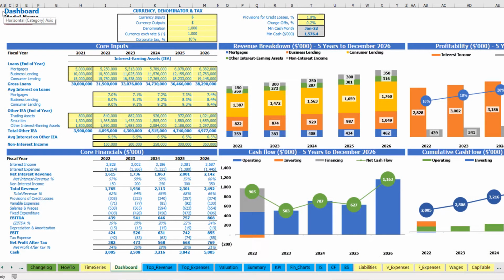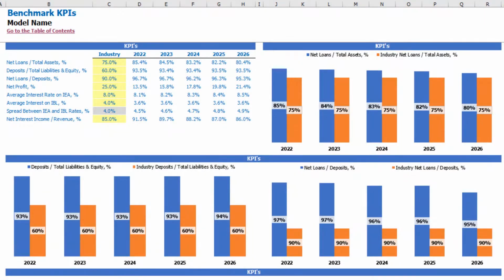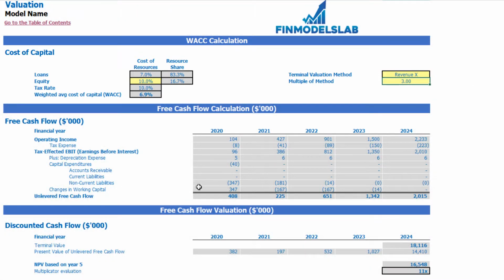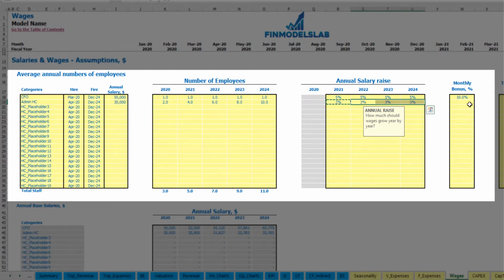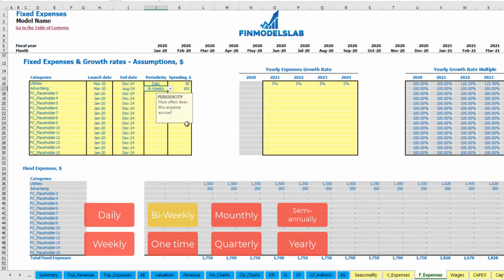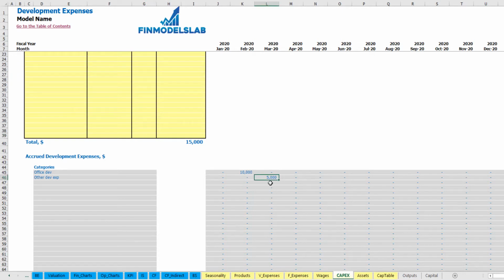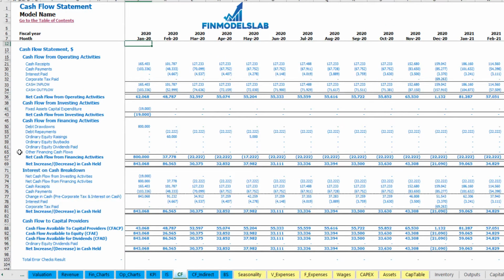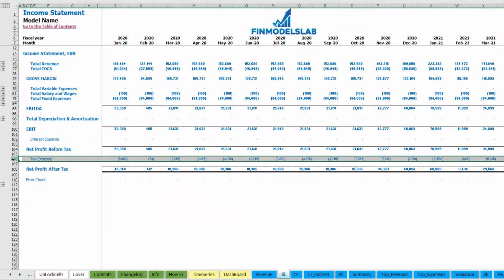How to Build a Savings Bank 3 Statement Excel Financial Model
Five-year financial model template in Excel for Savings Bank with prebuilt three statements - consolidated Income Statement Projection, balance sheet, and Startup Cash Flow Statement. Key financial charts, summaries, metrics, and funding forecasts are built-in. Created with the mind of the Savings Bank business. Savings Bank's financial model helps you evaluate your startup idea and/or plan startup costs. Unlocked - edit all.

The Savings Bank Excel business plan financial projections template is an adaptable yet very sophisticated financial planning tool for your Savings Bank business. The Savings Bank Excel 5-year financial projection template excel includes all necessary 5-years reports, Balance sheet, monthly profit and loss template excel, projected cash flow statement, Valuation charts, break-even chart excel, and all other KPIs reports automatically be calculated based on the user data.

 All content of this model is integrated and connected with each other in a well-structured and deal-proven way, enabling the user to determine the changes in one variable affect the overall outcome. For Investment appraisal, we have also included NPV with a Free Cash Flow projection to accurately determine the company's actual worth.

Advantages:

- Model Identifies Your Strength And Weaknesses

  - Build a Savings Bank model And Pitch For Funding

  - Model Enables You To Identify When Problems Are Likely To Occur

  - Excel Template Helps To Determine If You Need To Make Adjustments Like Cutting Expenses

  - Gain Trust From Stakeholders With the business model

  - Get Investors To Notice With the Savings Bank model

  - Savings Bank Financial Model Uncover New Opportunities

  - Excel Template Creates An Employee Handbook

Chapters:

BUSINESS MODEL (0:26)

- Inputs at the Dashboard (0:45)
- Interest-Bearing Liabilities Inputs (1:52)
- Provision for Credit Losses (2:13)

REPORTS
- Income statement (2:39)
- Cash flow statement (3:17)
- Balance sheet (3:27)
- Benchmark KPIs (3:57)
- TOP Revenue (4:45)
- TOP Expenses (5:50)
- Valuation (7:09)

INPUTS
- Color coding (8:08)
- Contents tab (8:54)
- Wages (9:38)
- Variable Expenses (12:31)
- Fixed Expenses (13:29)
- CAPEX (17:53)
- Capitalization Table (20:34)
- Currency and denomination setup (24:46)